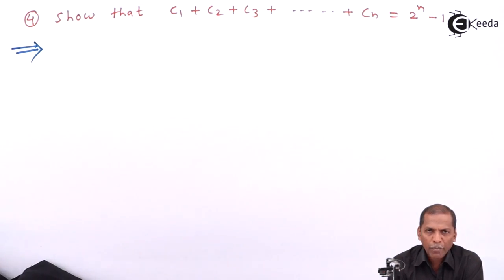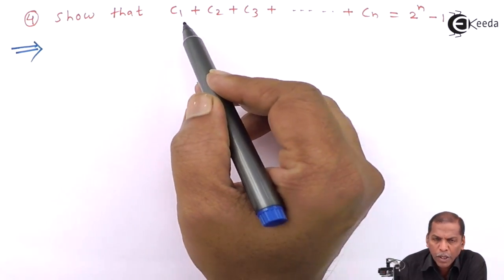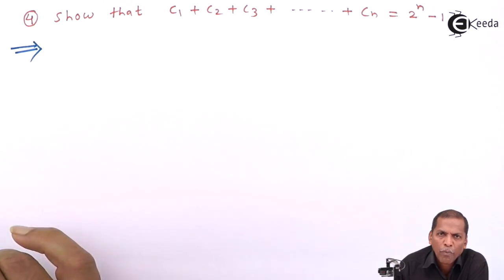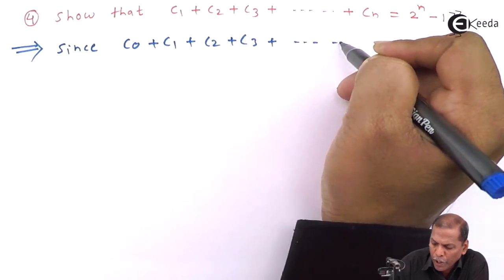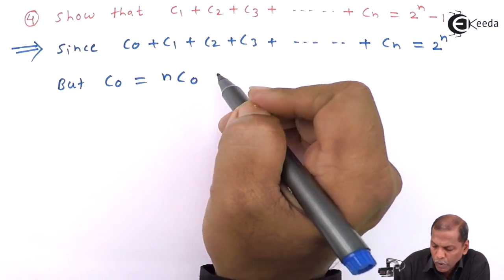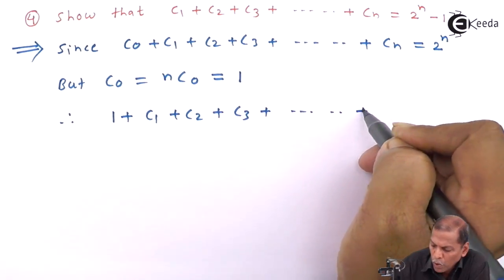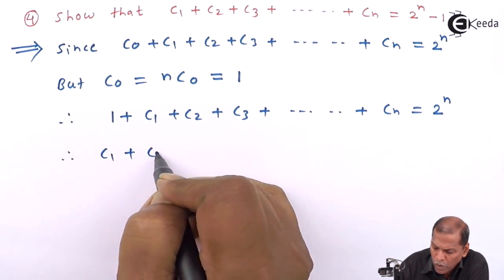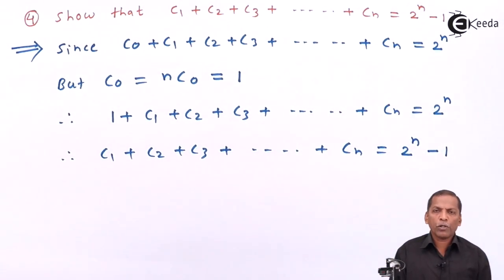Binomial Coefficients Example 4 - Binomial Theorem - Class 11 Mathematics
Watch Previous Videos of Chapter Binomial Theorem :-

Happy Learning : )